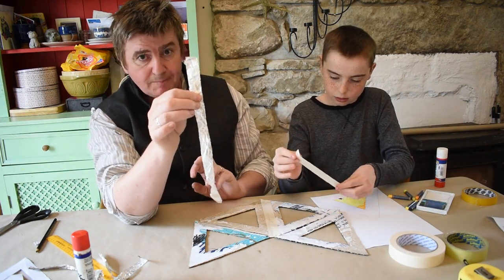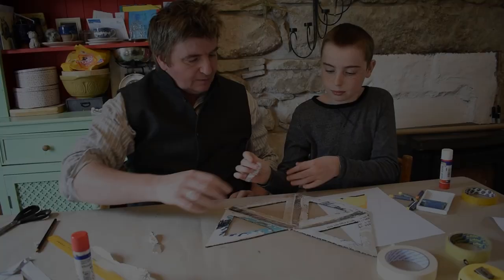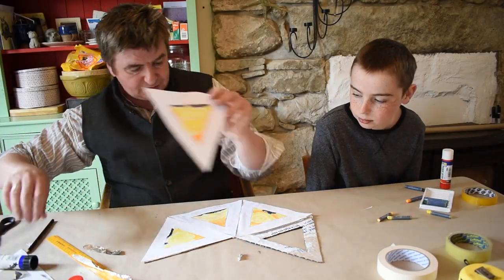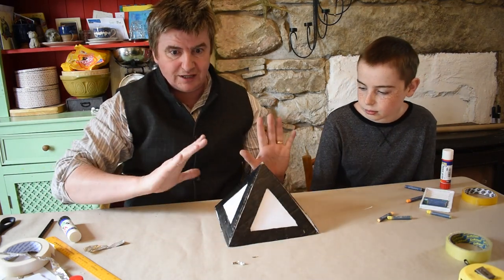Lights of Hope (Episode 2)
In response to the current Covid 19 pandemic Cavan County Council Arts Office in collaboration with Tom Meskell, artist are running a series of creative activities online suitable for all the family. The aim is to show how to make lanterns out of materials that are easily accessible or can be found around the house. Each creative activity will demonstrate a different design.